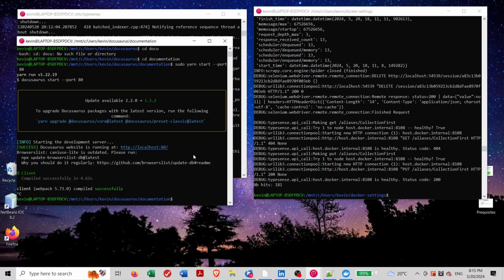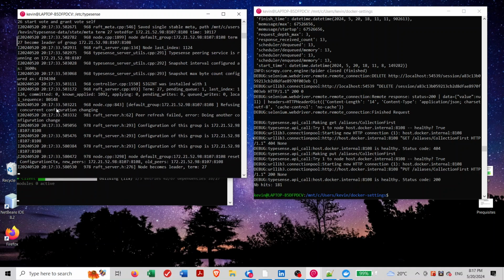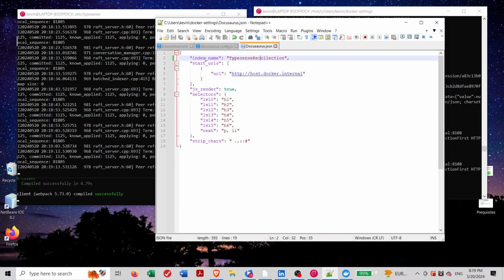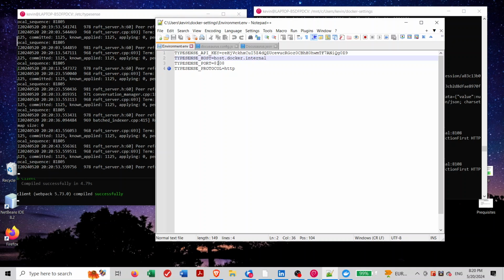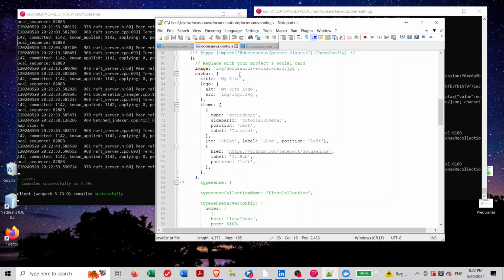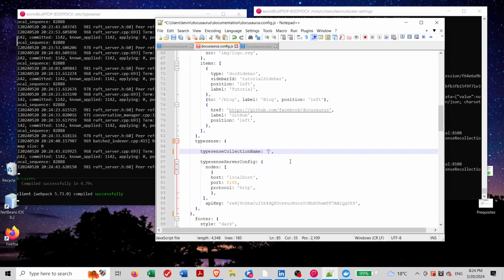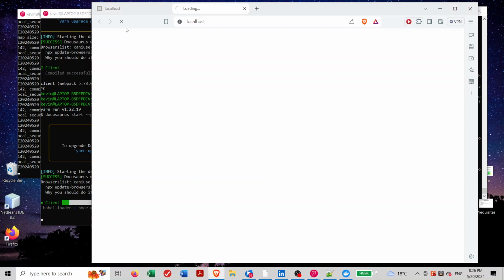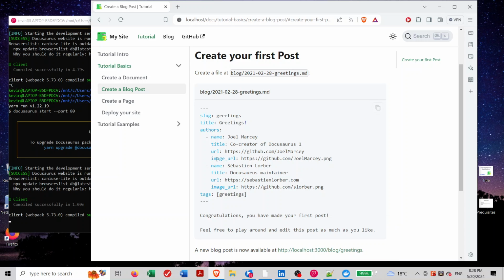Typesense Docusaurus Integration in a Standalone Environment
Typesense is an open source search engine that can be integrated into a variety of web sites. Docusaurus is a platform for browser based documentation. Typesense can be integrated successfully into Docusaurus.

This video walks you through 1.) the scraping of a Docusaurus site with a Typesense Docker image and 2.) the configuring of the same Docusaurus site with a Typesense search field.

To appreciate this video, it would be best if you were familiar with Docker, WSL, and Docusaurus.